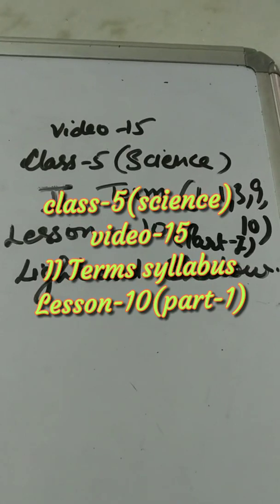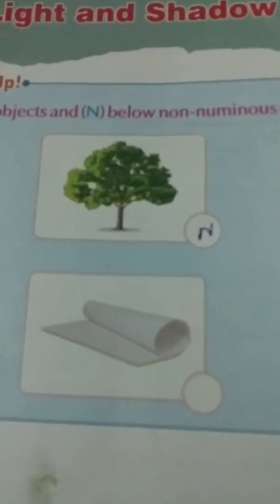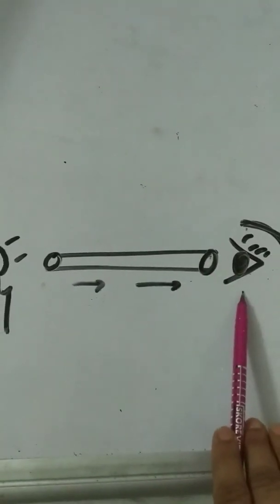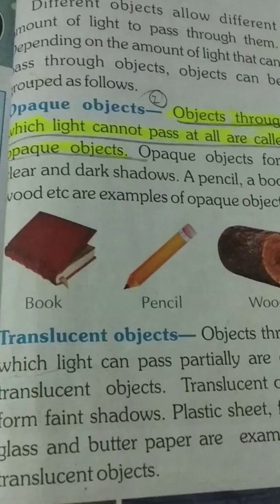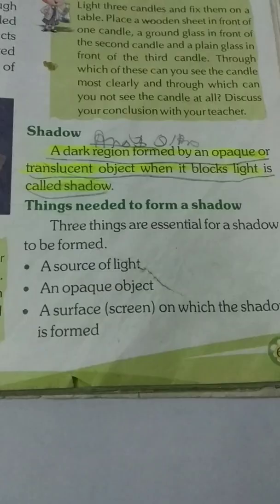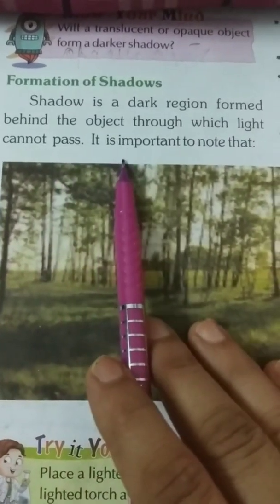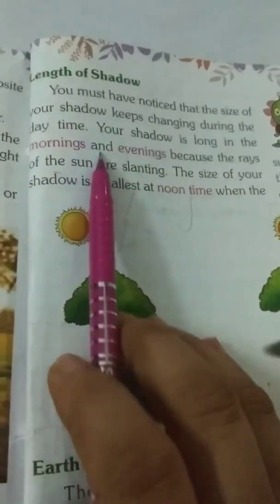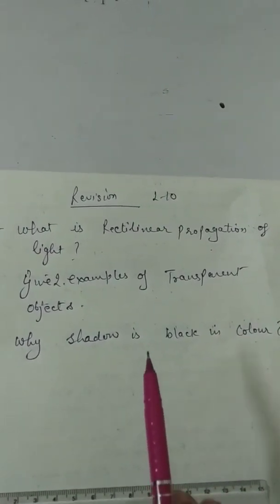Class-5, Subject-Science, Video-15, Syllabus & Chapter-10, Part-1 by Mrs Sapna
Class-5(science)
Video-15
Syllabus of lI term
Lesson -10(part-1)
Light and shadows
Name- Sapna